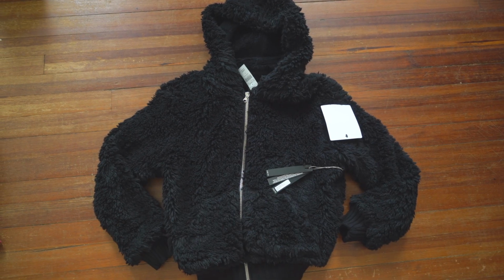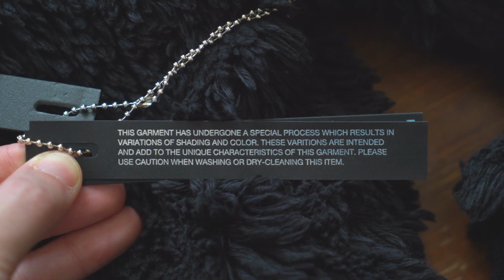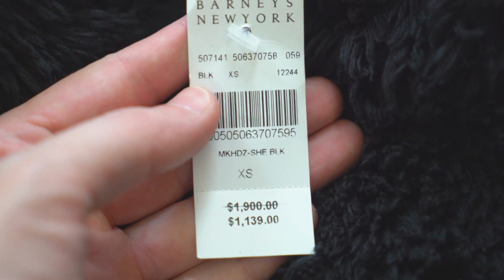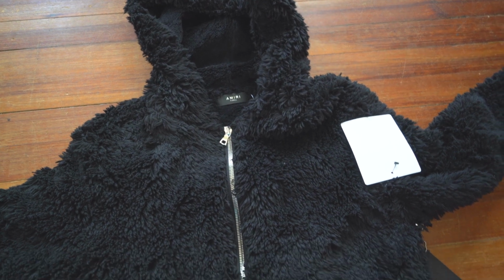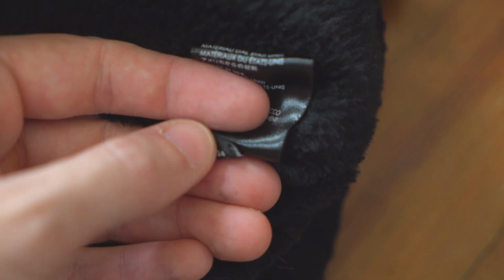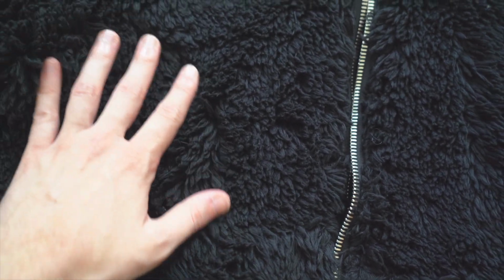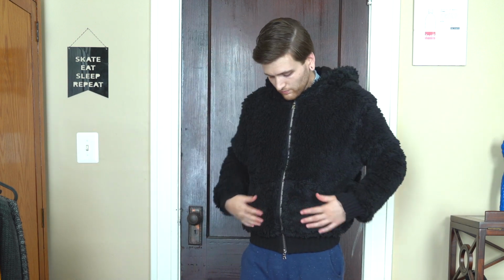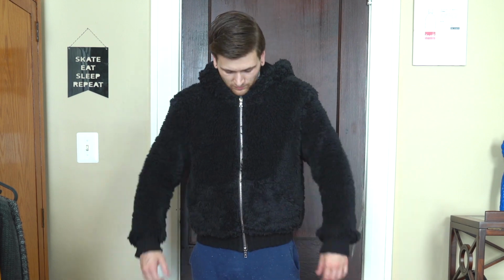LEGIT AMIRI Fur Hoodie | How to tell + unboxing & fit review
How to check if your Amiri hoodie, shirt, or sweatshirt is 100% authentic, or if it's a SCAM. Learn real vs. fake from this upscale American luxury brand.

From the retail tags to the brand tag, care tags, fabrication, stitching and more - watch for everything you need to legit check Amiri clothing. Plus, I'll try it on to give you a fit review.